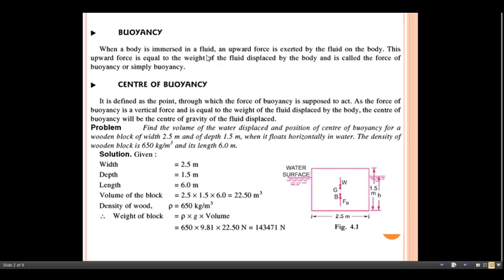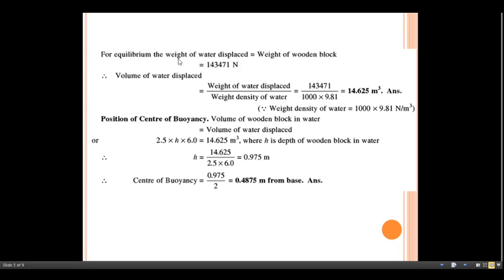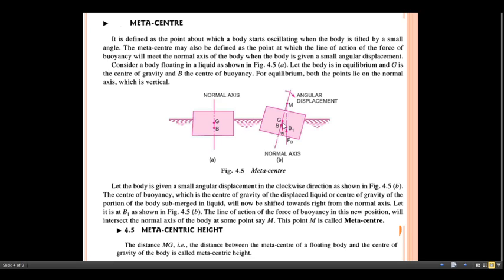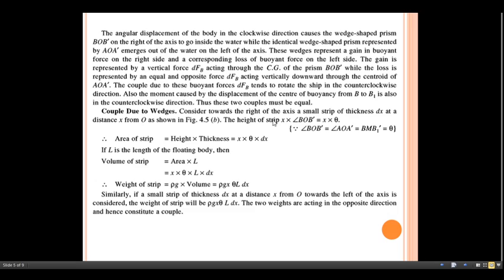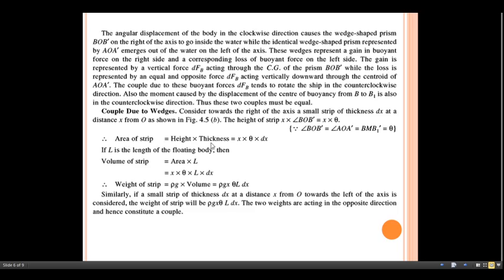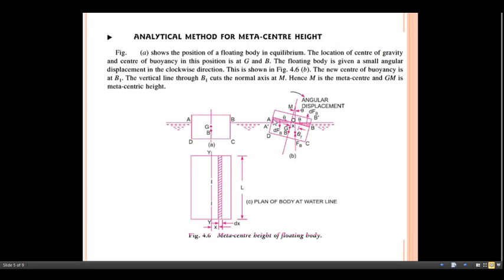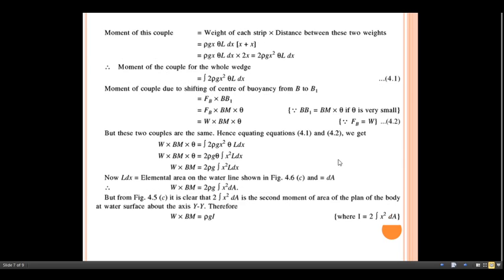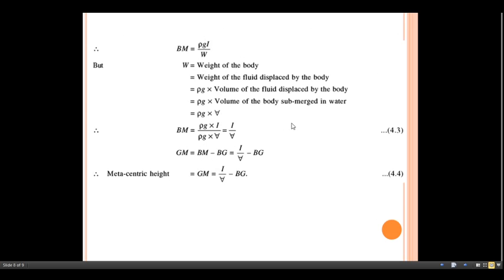Fluid Mechanics || Buoyancy and Metacenter